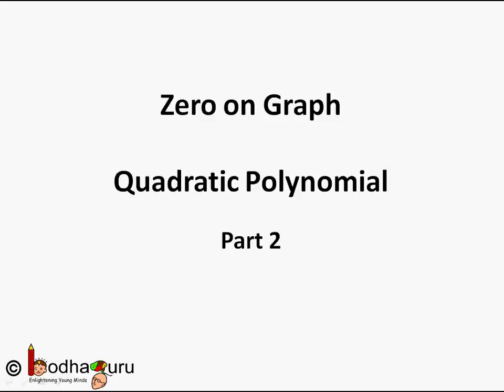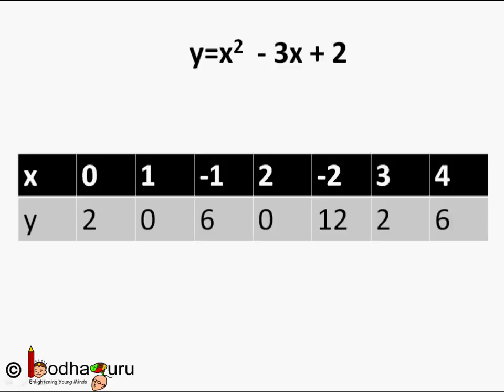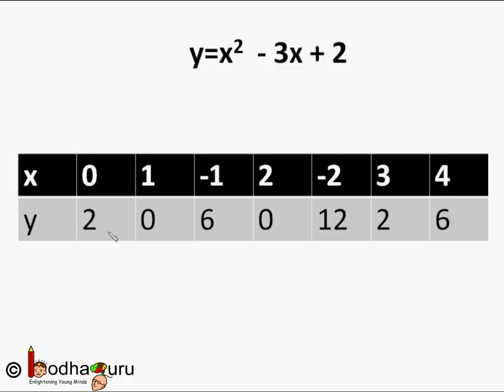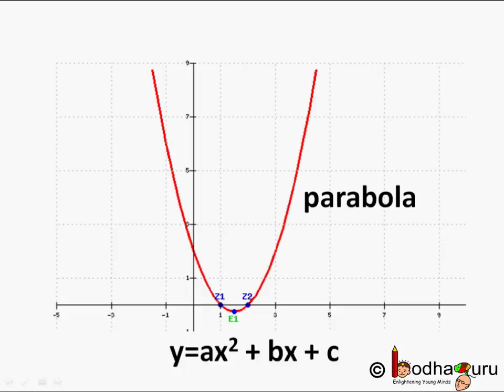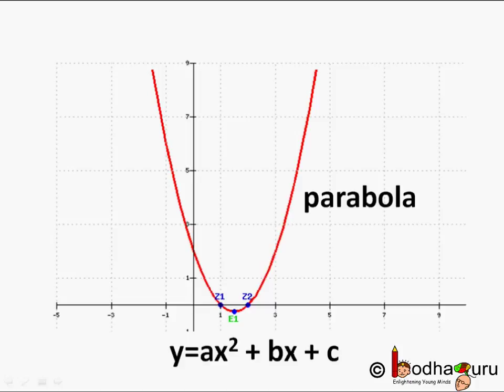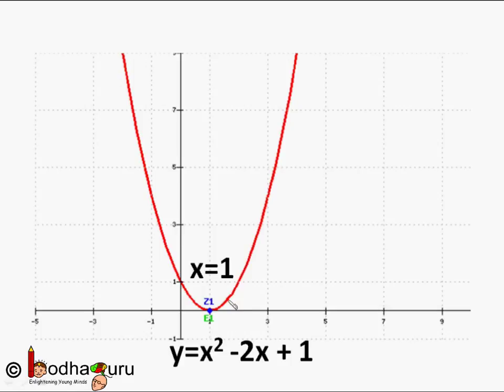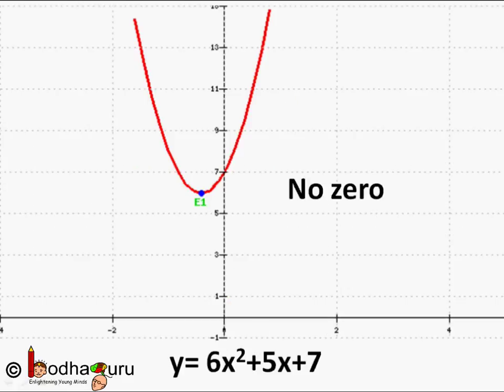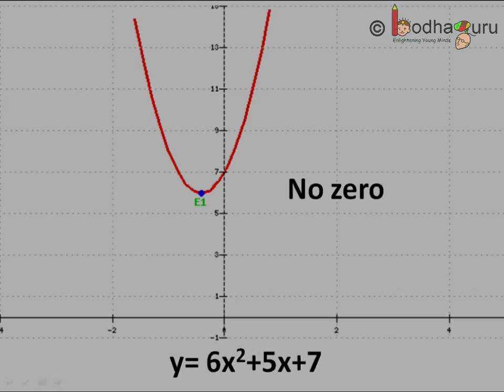Maths - Zero of a quadratic polynomial and its graph - Polynomial - Part 13 - English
This Maths video explains how to draw a graph of zero of a  quadratic polynomial. This video is meant for students studying in class 9 and 10 in CBSE/NCERT and other state boards.
Team BodhaGuru